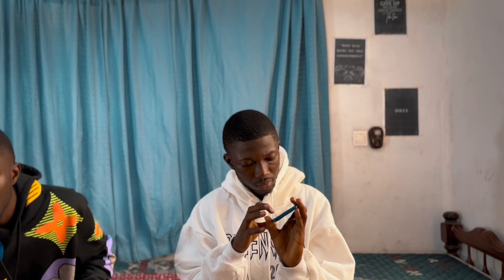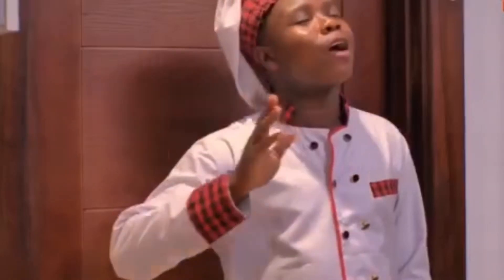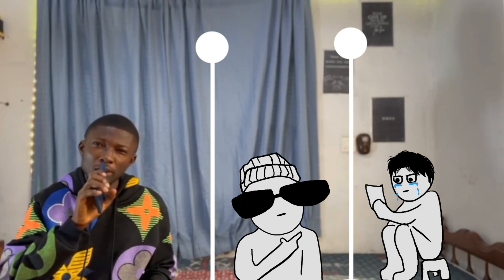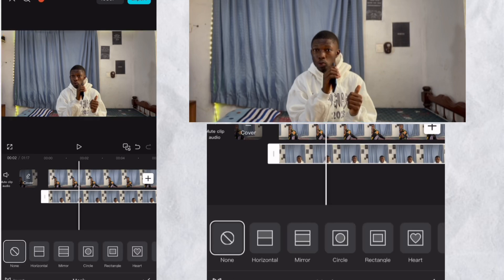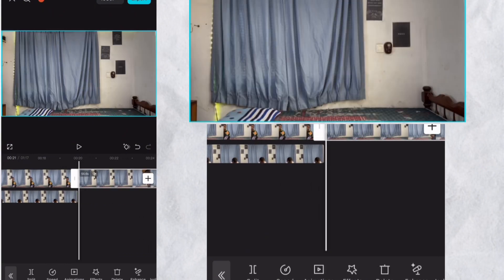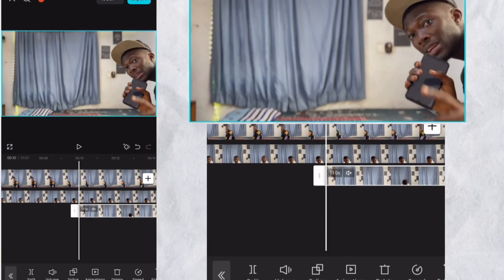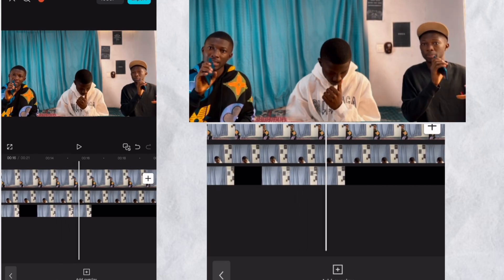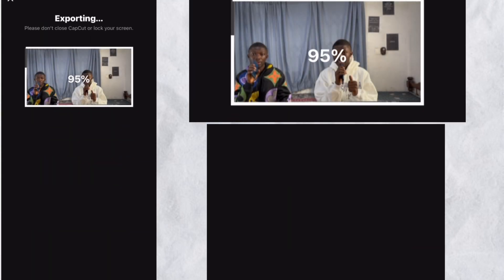HOW TO CLONE YOURSELF IN A VIDEO|Editing Tutorial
How to clone yourself in a video!! In this video,I will show all the step by step filming and editing process behind cloning yourself in videos!

GOAL 🥅
Do well to be part of the journey